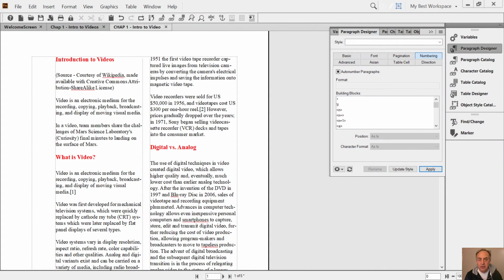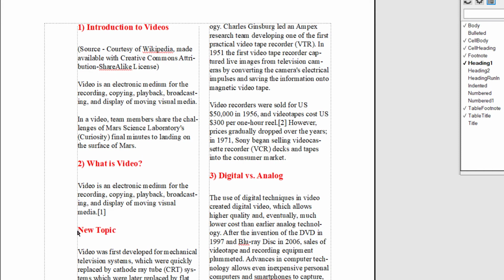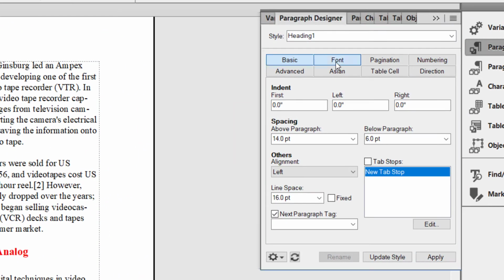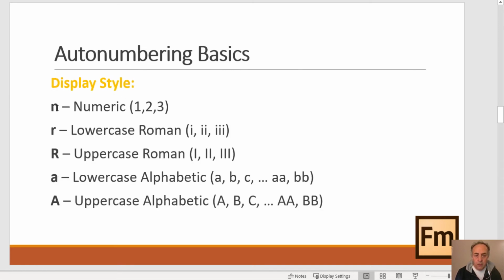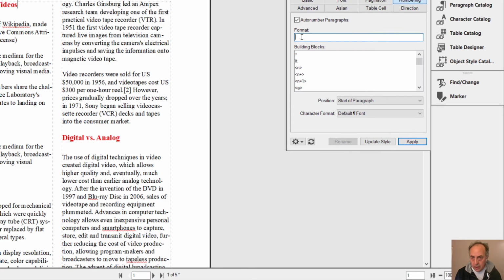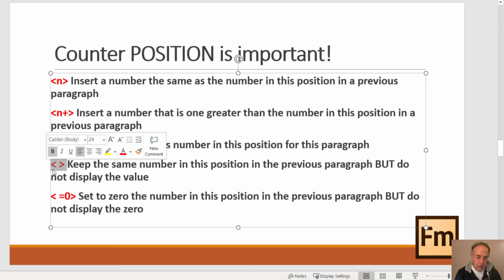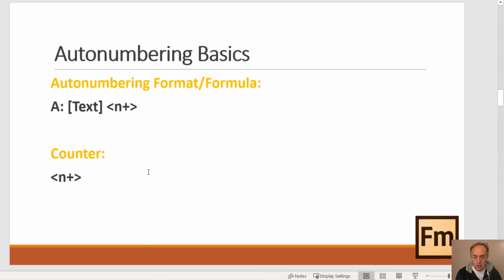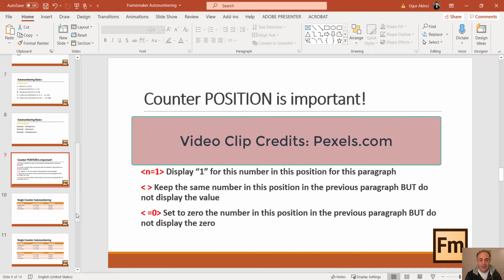Adobe FrameMaker Autonumbering (2) - Counter Basics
Counters is the heart of autonumbering in Adobe FrameMaker. In this video I explain varies kinds of counters that FrameMaker uses and the basic format of the autonumbering format, or formula.
This is a part of a 7-video course:
1) Preliminaries & Paragraph Tags
2) Counter Basics
3) Single Counter
4) Double Counter
5) Triple Counter
6) Multiple Counters for Multiple Series
7) Tables, Figures, Page Numbers
If you are a tech writer or considering becoming one, you don't want to miss these videos and course.
• FREE Technical Writing Website with 2,000 Plus Articles